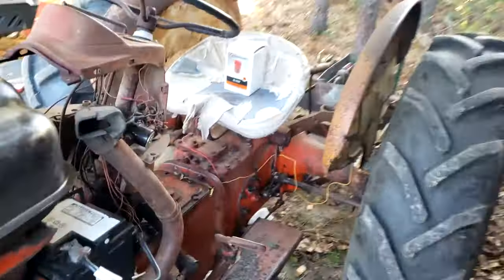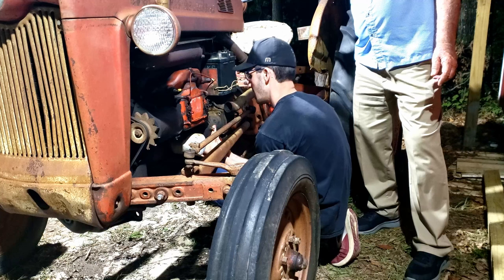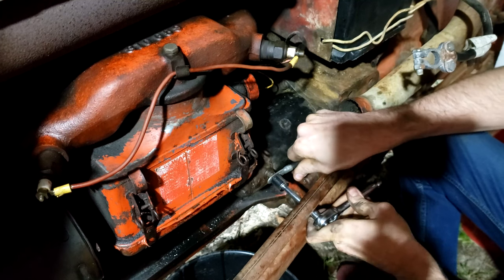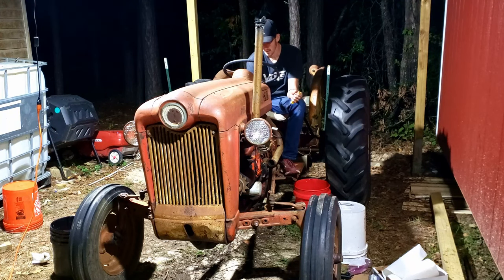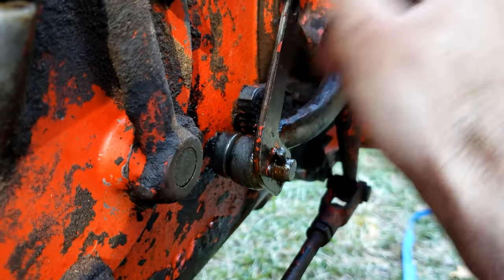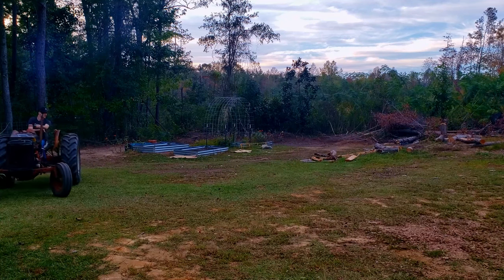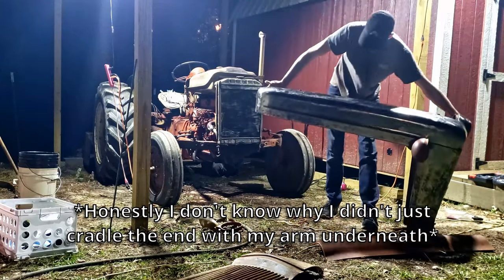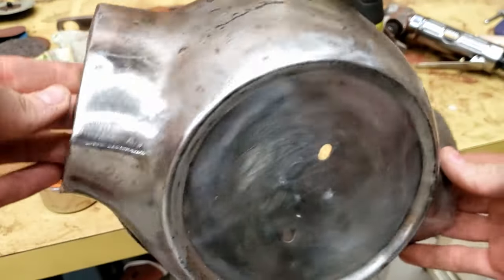Part 2 | Working On My Great-Grandfather's Tractor | Ford 601 Workmaster Diesel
In the previous video I picked up my Great Grandfather's/Grandfather's Ford 601 Diesel Tractor and brought it back to my house.
In this video I show the current updates on the project.
Mainly I've been doing a lot of cleaning to make sure I have a good view of what some of the issues could be.
I've slowly been able to take apart some of the panels and have worked on getting some of the paint off. Additionally, I worked on getting the starter mostly sorted out, and have a game plan to fix some of the wiring/solenoids.
Next up I'm hoping to work on the gauges, getting dents out, fixing the hydraulic system and priming most of the panels and parts. (The frame of the tractor is going to be a whole different story.)

(Also, I did put a new oil filter on it as seen on the seat in the opening. Lastly, I made sure to put some WD-40 on the raw metal parts after the paint was removed to help prevent rust.)

Here's a link to the plastic baggies I use to organize parts: